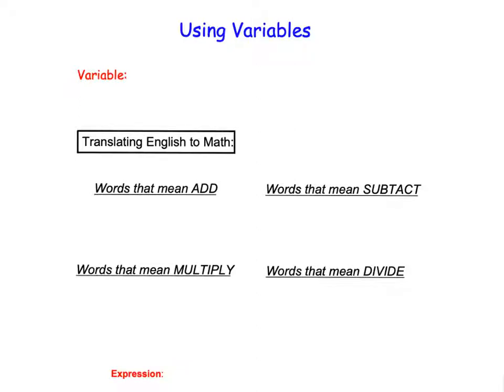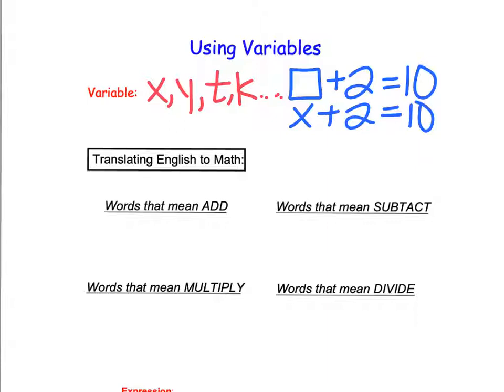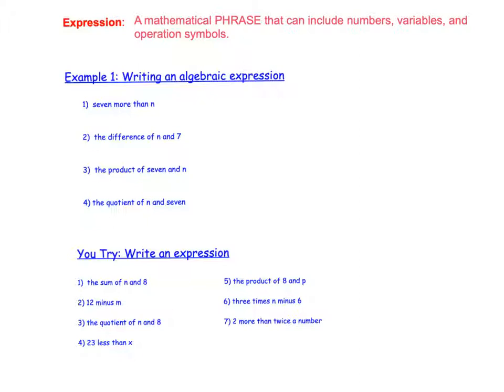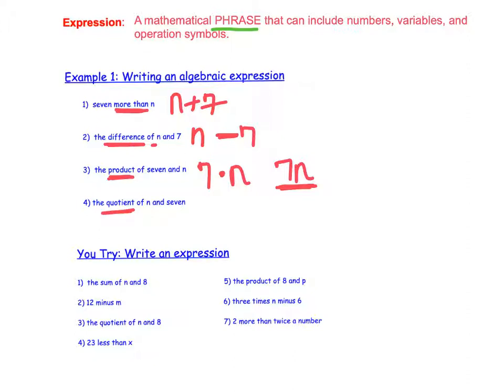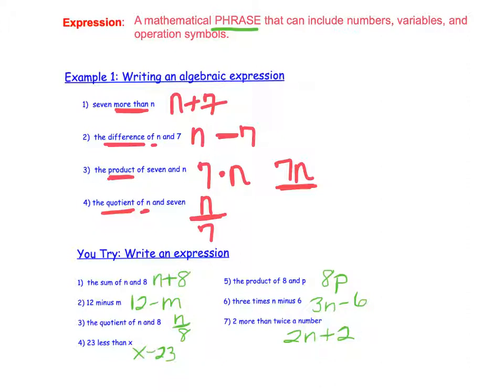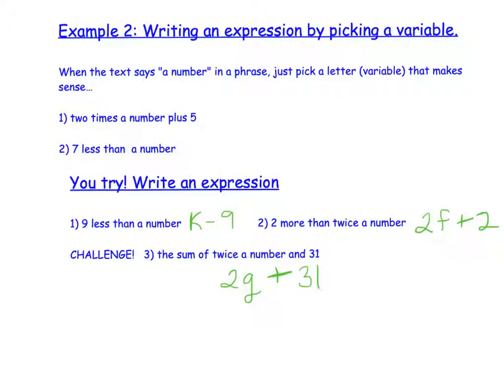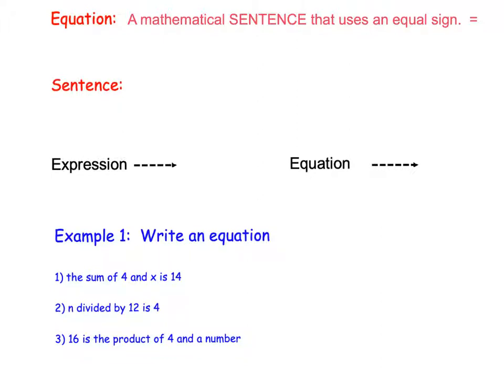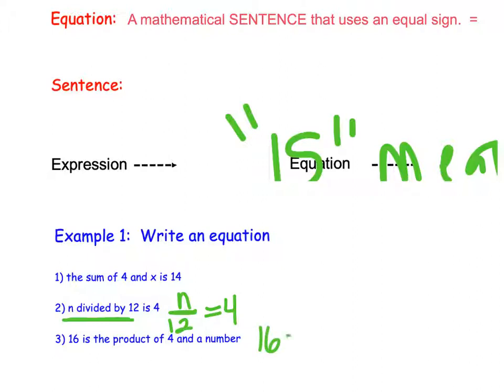1 1 Using Variables